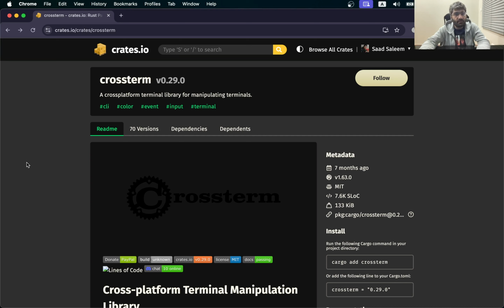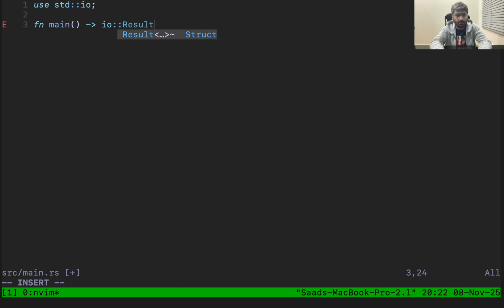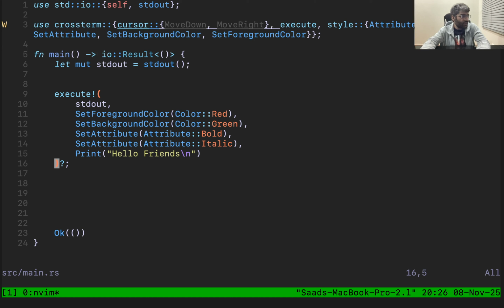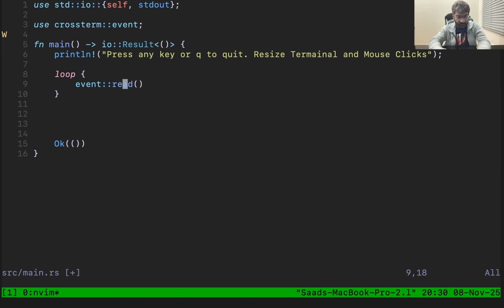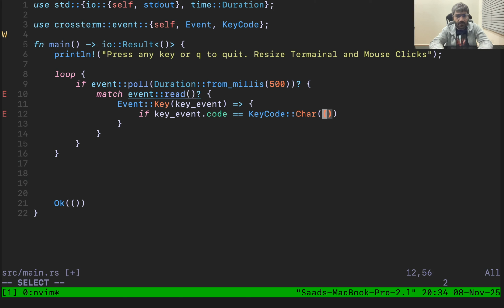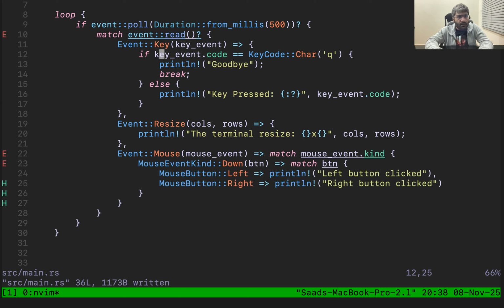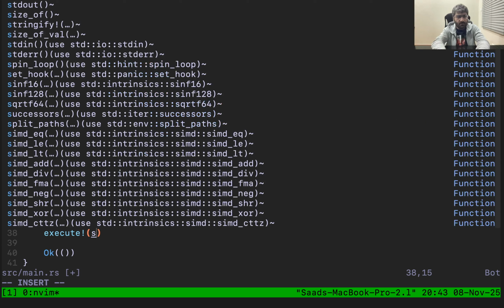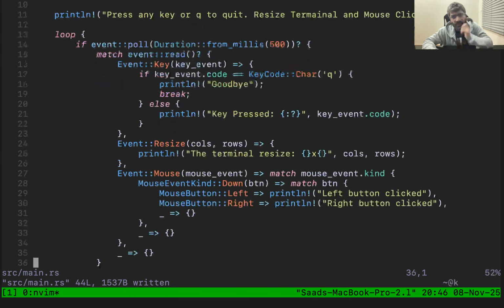crossterm Crate in Rust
In this video, we’re exploring one of the most powerful and versatile crates in Rust — Crossterm 🧠.

Before jumping in, I want to take a moment to thank the amazing viewer who left such a detailed comment on my last video 🙌. Your feedback truly motivates me to improve every day! I’ve hidden my Mac dock just like you suggested, and I’m also working on improving the sound quality and reducing echo, which are now my top priorities 🎧.

In this tutorial, I’ll be covering four major parts of the Crossterm crate:
🎯 1. Cursor – Moving the cursor around, hiding/showing it, and storing/restoring its position.
🎨 2. Styled Output – Printing colored and formatted text in the terminal.
🖥️ 3. Terminal – Clearing, resizing, and controlling terminal behavior.
⌨️ 4. Events – Handling keyboard input, mouse clicks, and window resize events.

By the end of this video, you’ll have a strong foundation to build interactive terminal-based applications in Rust using Crossterm!